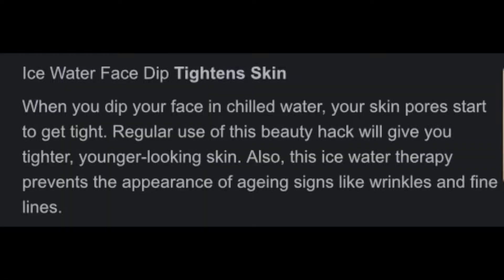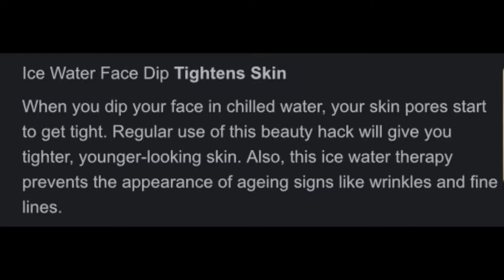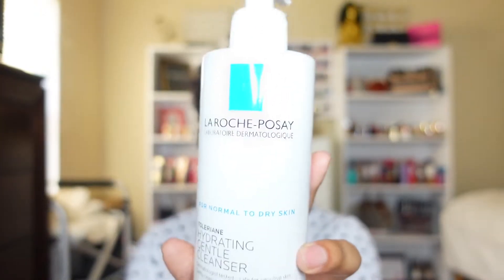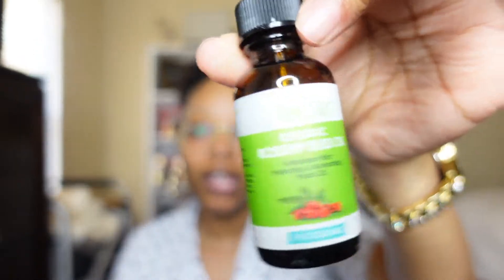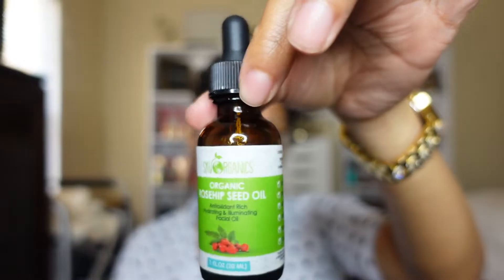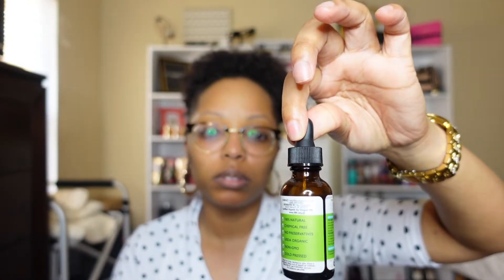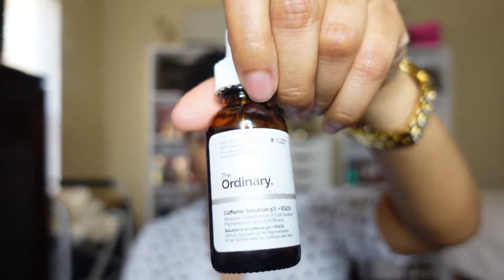Face Routine |Updated| Minimal Skin Care Routine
This is my update skin care routine. I finally got it down to a minimal routine with less steps than my acne routine. All of these products can be bought in store. None of these have to have a prescription like my last video. I hope this is helpful!!